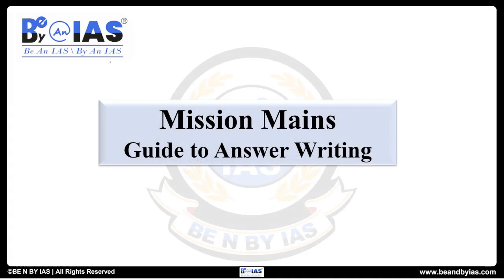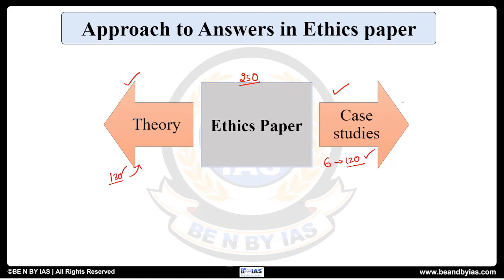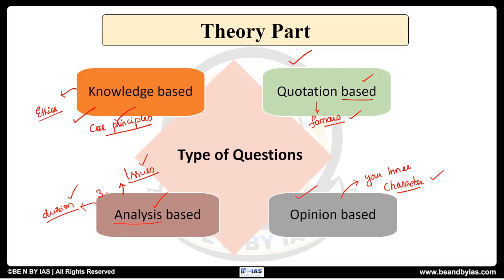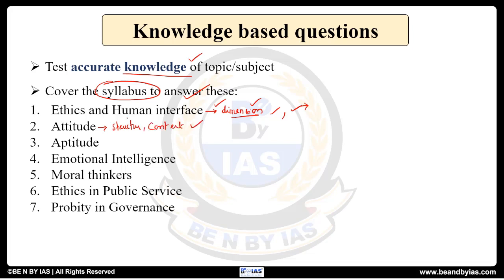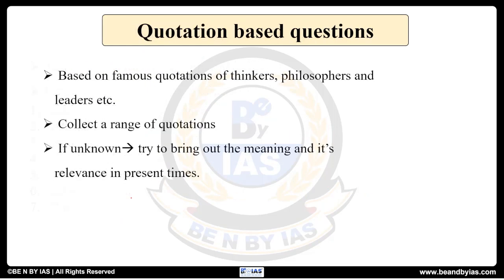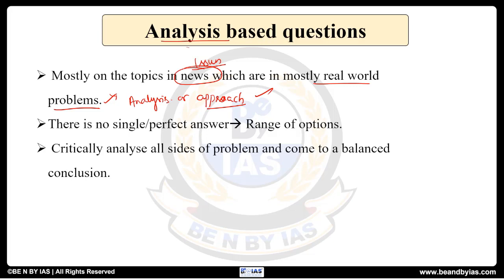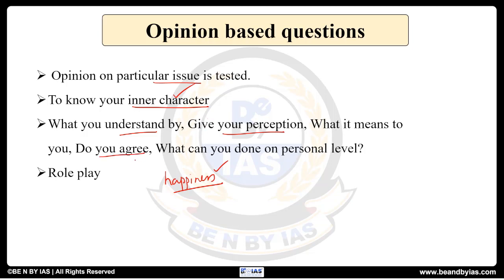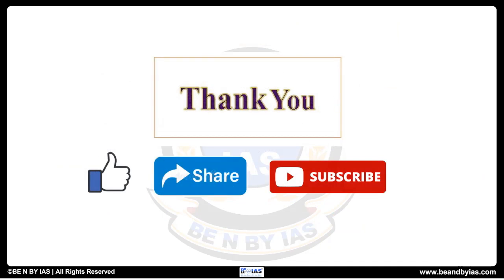How to write answers in Ethics paper | Topper's strategy | GS IV | Mission UPSC CSE MAINS 2022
00:00 - Intro
00:05 - mission mains 2022
00:30 -  Approach to answer writing
13:20 - Thank you

BE N BY IAS is an IAS coaching institute established and run by former IAS Officer Mr Jasbir Singh Bajaj.

Best coaching for Prelims, Mains, GS, LAW as an optional subject.

We have mentors who have succeeded in UPSC CSE exams, became IAS officers, and have served the nation.

Experienced in terms of being a student as well as a bureaucrat. Seen both sides of Life.
Important for students to see and learn from their experiences and how they studied during their exam times. we have 26 such members in our panel who are from different services.
Best LAW optional centre since Mr Jasbir Singh Bajaj has himself cleared his Civil Services Examination taking Law as an optional subject. Moreover, he himself teaches Law subjects.

Watch Now : UPSC Topper Divya Mishra Rank - 28 (UPSC CSE 2020)

Watch Now : UPSC Topper Mock Interview, Wageesh Shrotriya (Rank 230, 2020)

Watch Now Vaibhav Jindal, UPSC Rank 253 (UPSC-2020)

Watch Now UPSC Topper Mock Interview, Nitin Yadav (Rank 363, CSE 2020)

Watch Now : Akshay Pramod Sabadra, UPSC Rank 418 (UPSC-2020)

Watch Now :  Let's revise law optional for UPSC CSE quickly with former IAS Jasbir sir | For mains 2022